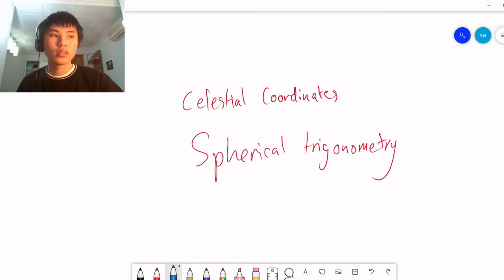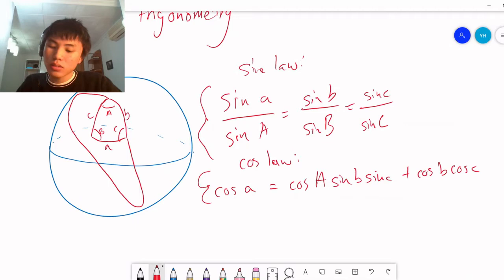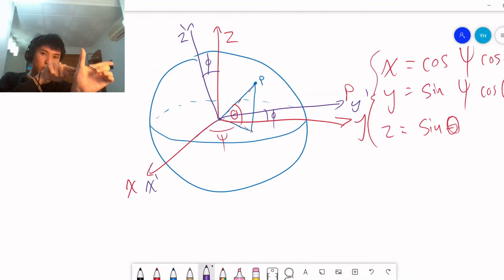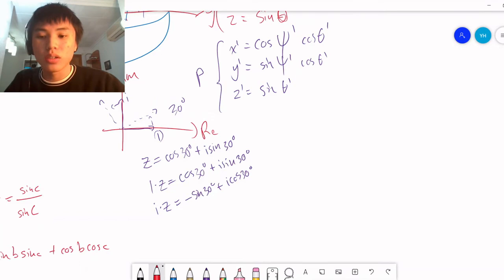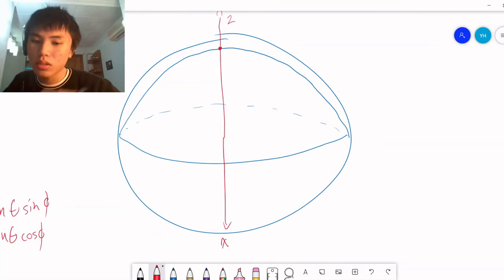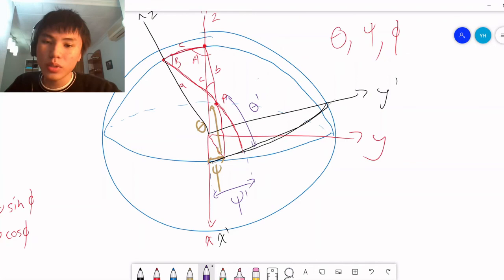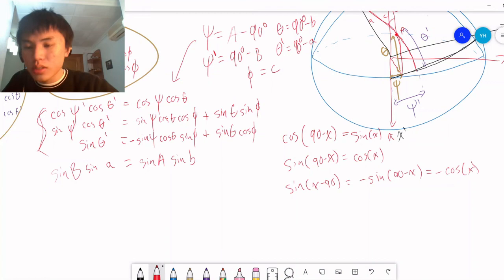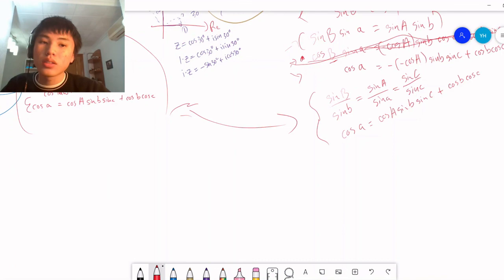Derivation of Spherical Trigonometric Laws - Part 2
Derivation of the Spherical Sine and Cosine Laws. Part 2 of 3 part series on Celestial Coordinates.

00:00 Introduction
02:54 The Laws
04:07 Derivation
10:38 Removing x, y, z, x', y', z'
12:17 Substituting a, b, c, A, B, C
18:38 Final Substitution